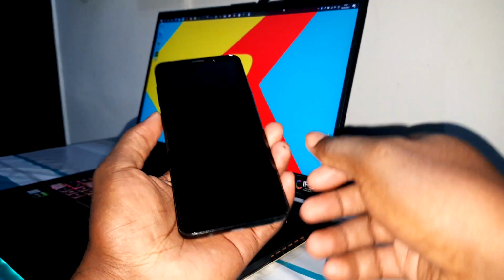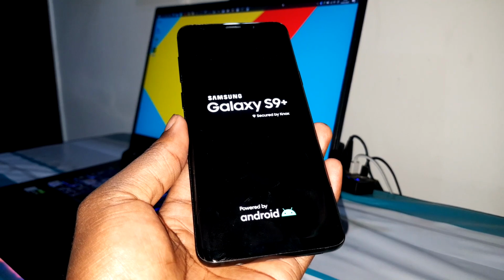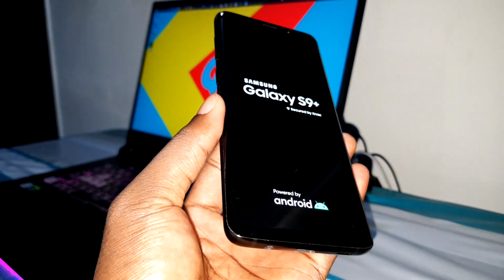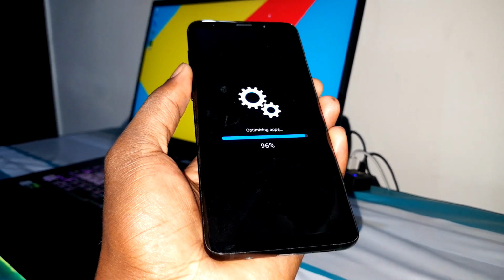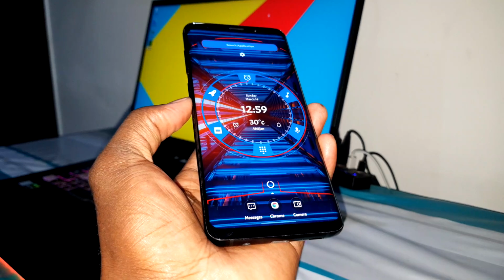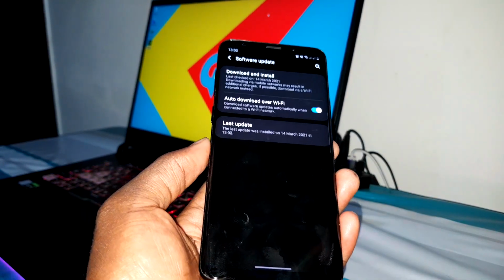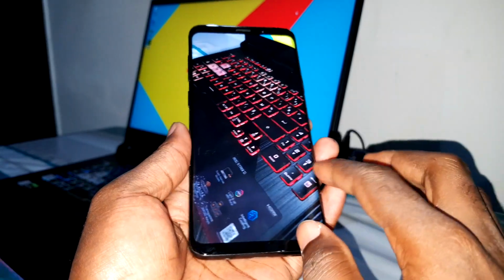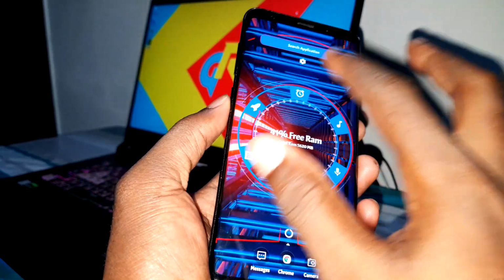Android March 2021 Update For Samsung Galaxy S9 Plus - One Ui 2.5